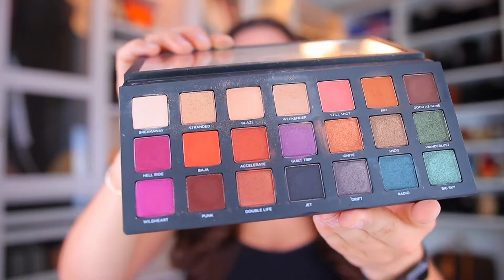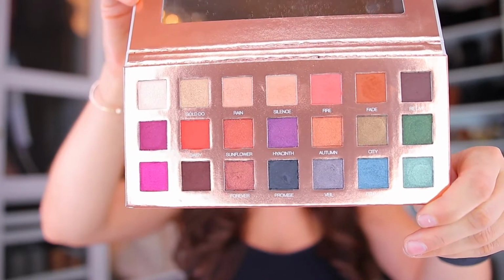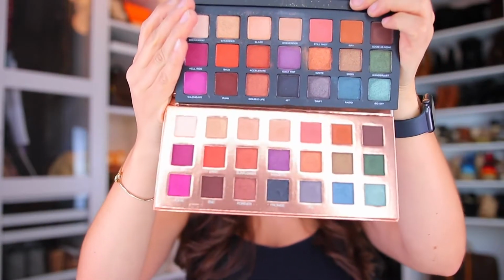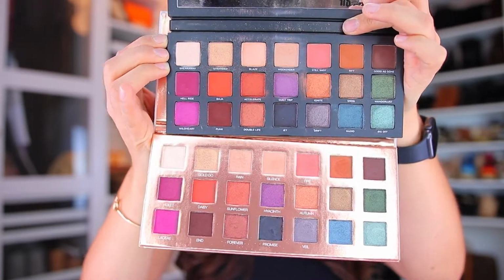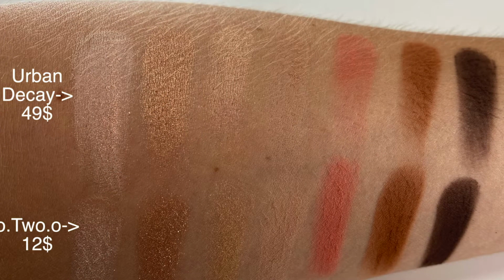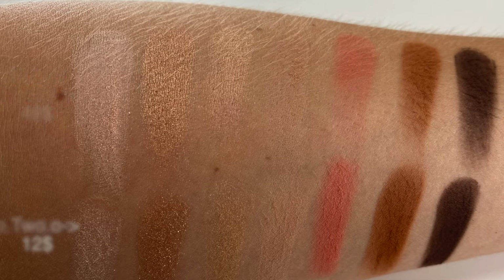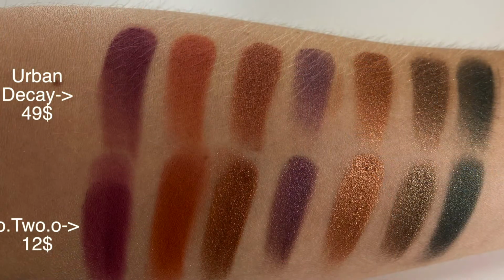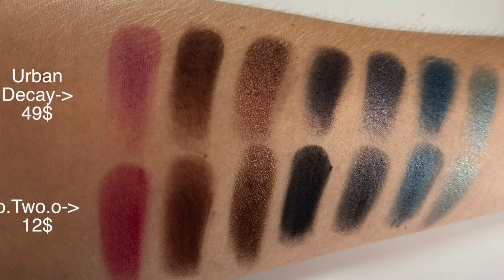12$ Urban Decay Born to Run palette DUPE // Aliexpress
Comparing the Urban decay Born to run palette with the O.two.O Darling palette. Full review with swatches and everything you need to know. You will also see application of both palettes on the eye and how it looks. I can just say. I am amazed!